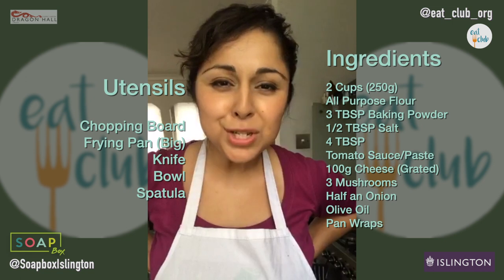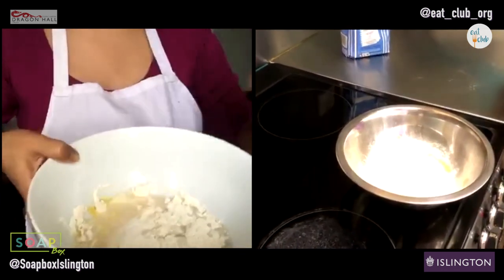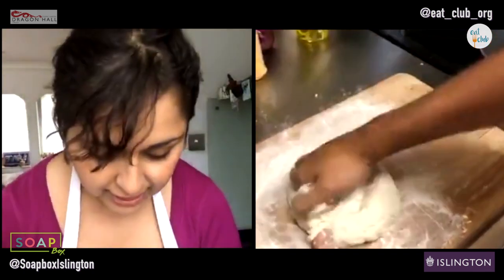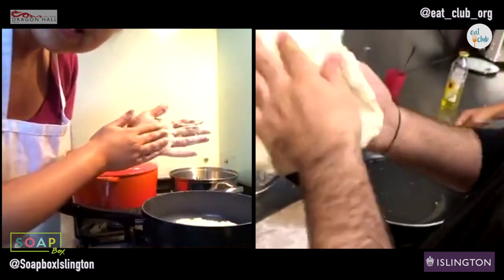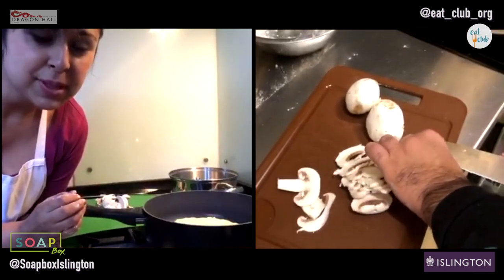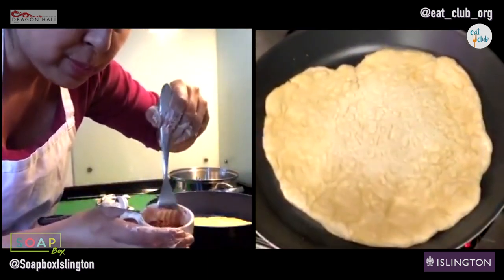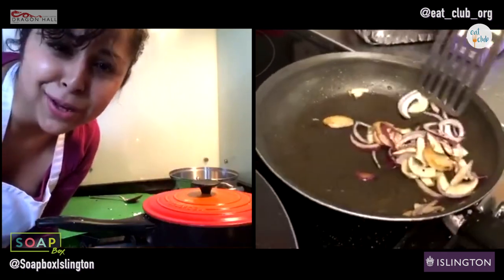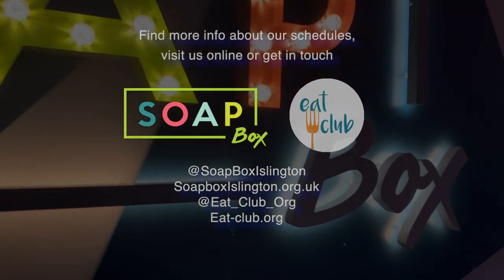Eat Club Part 3 - Pan Pizza & Wraps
Back once again with another online videos designed to help you level up your skills! We have joined forces with Eat-Club.org to put together a series of tutorials to help you eat better and healthier!
On this episode, Lucas and Jamil try cooking home made pizza in a pan! Helped along as always by Sunny from Eat Club.
Get your utensils and ingredients (see below) together and try for yourself! Join us every Tuesday and Wednesday at 5pm and 1pm on Friday via Soapbox online to cook along with us!

Ingredients

2 Cups (250g)
All Purpose Flour
3 TBSP Baking Powder
1/2 TBSP Salt
4 TBSP
Tomato Sauce/Paste
100g Cheese (Grated)
3 Mushrooms
Half an Onion
Olive Oil
Pan Wraps

Utensils

Chopping Board
Frying Pan (Big)
Knife
Bowl
Spatula